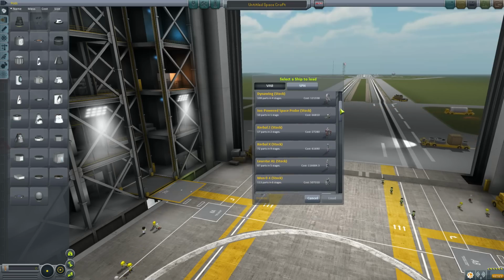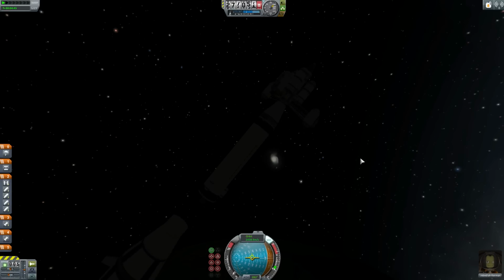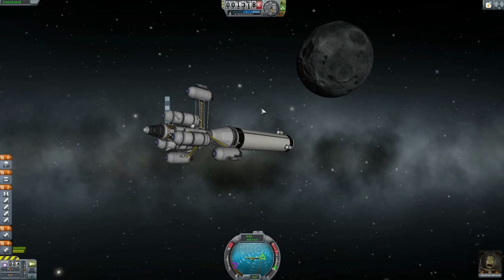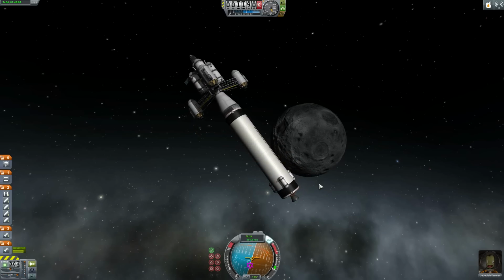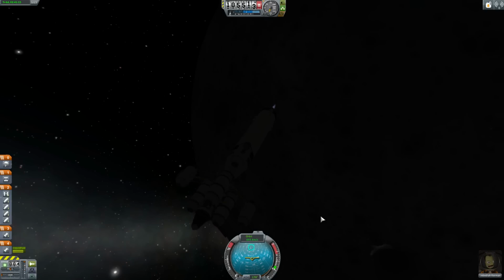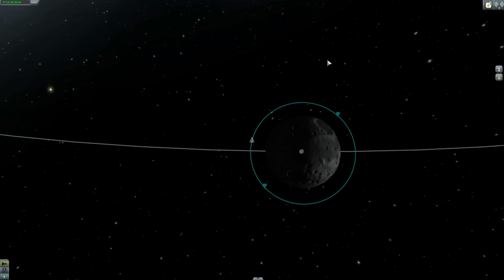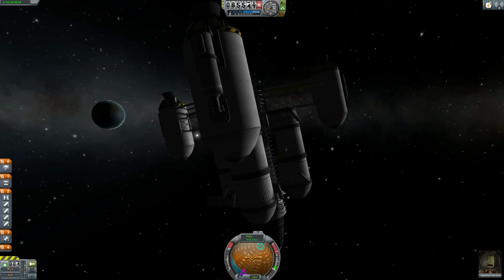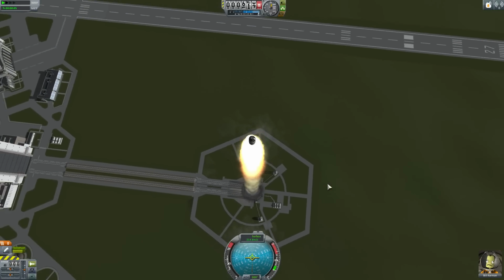KSP - Mun 1.0 - First shot at the Mun with my new lander design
This is my first design of a lander that can un-dock from a larger orbiter to land on the Mun and then come back up and re-dock with the orbiter which then flies back home to Kerbin.

This design is how Apollo did it in real life and it is much more fuel efficient and generally all round better design, although slightly more complex.